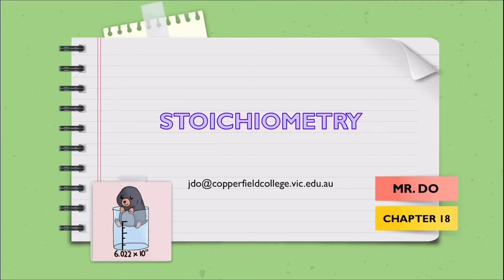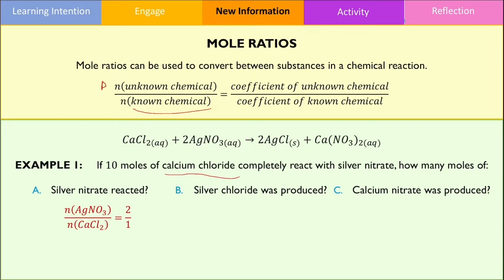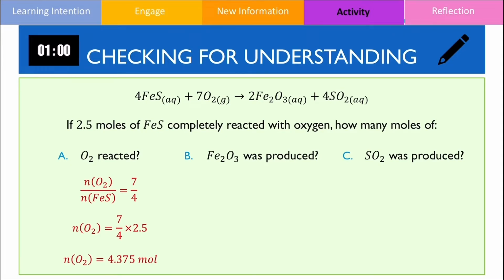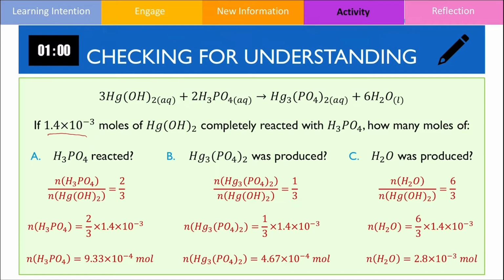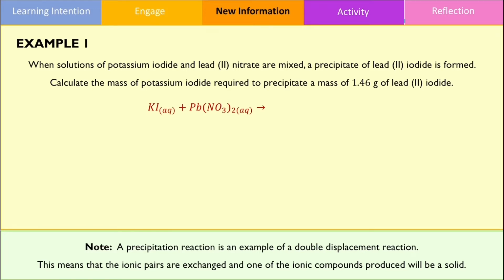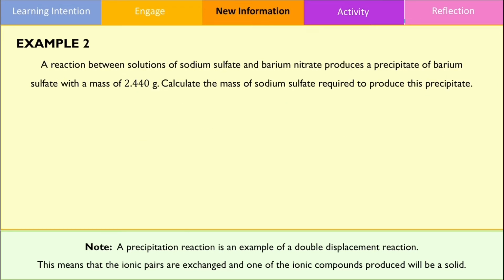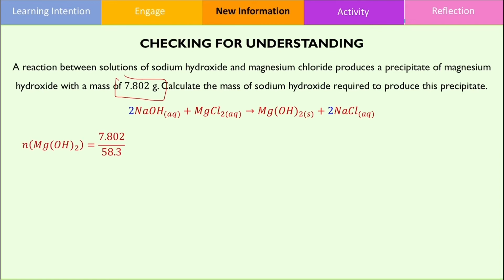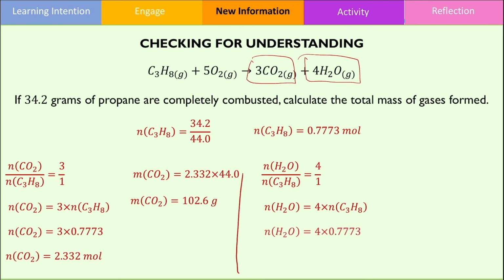Introduction to Stoichiometry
Intro: (0:00)
Stoichiometry: (0:07)
Example: (1:10)
Checking for Understanding 1: (2:39)
Checking for Understanding 2: (3:49)
Mass-mass stoichiometry: (4:49)
Example 1: (5:50)
Example 2: (7:49)
Checking for Understanding 3: (9:03)
Checking for Understanding 4: (10:05)
Worksheet Questions: (11:31)